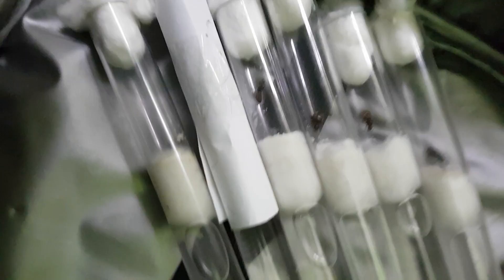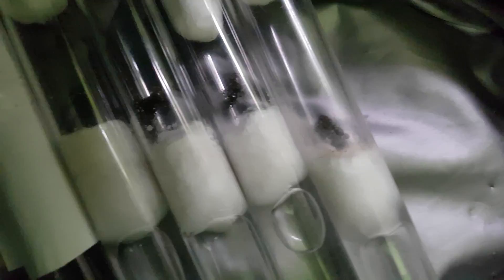My first queen ants layed their eggs!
Guys im so happy that my queen ants layed their first eggs .
And also watch antscanada and subsribe!!